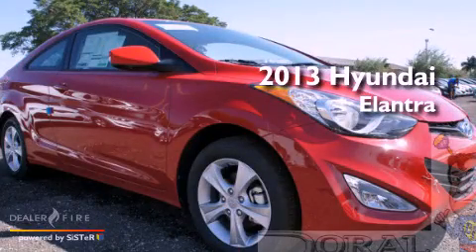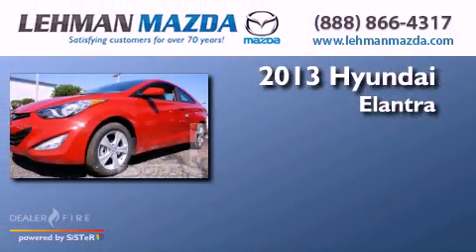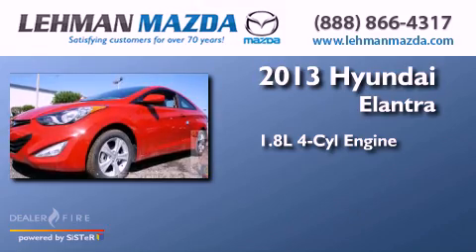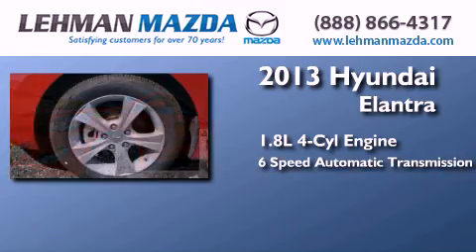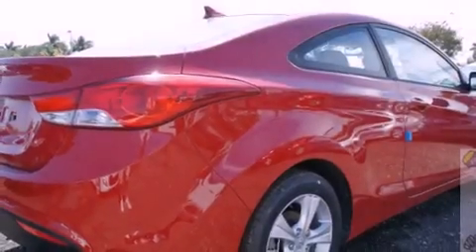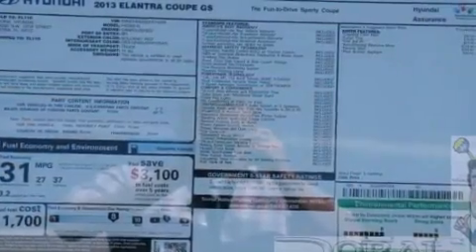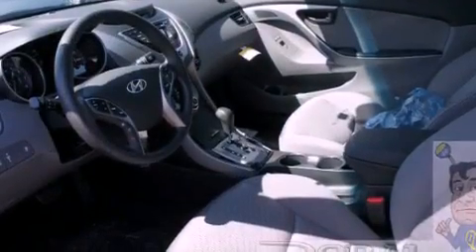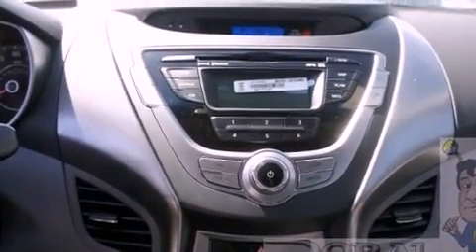2013 Hyundai Elantra Miami FL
Year : 2013
 Make : Hyundai
 Model : Elantra
 Engine : 1.8l 4-cylinder dohc 16v dual cvvt
 Trans . : 6-speed automatic with overdrive
 Exterior : volcanic red
 Miles : 11
 Stock : E014289
 Interior : volcanic red

 Lehman Mazda